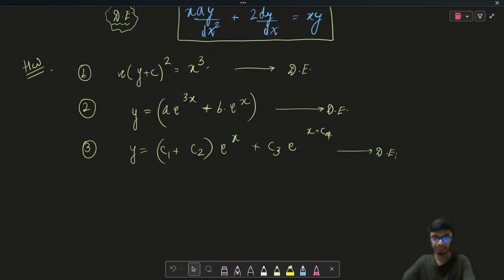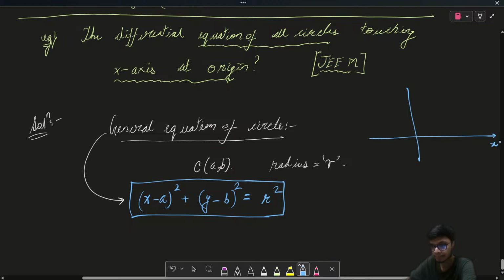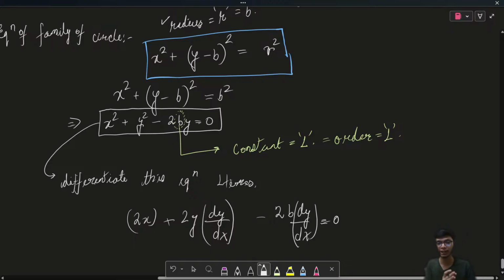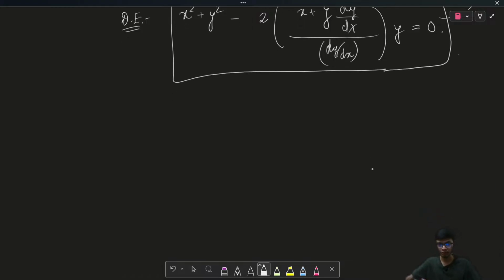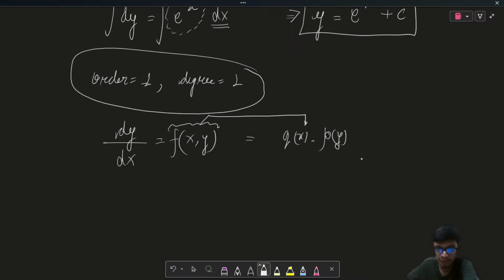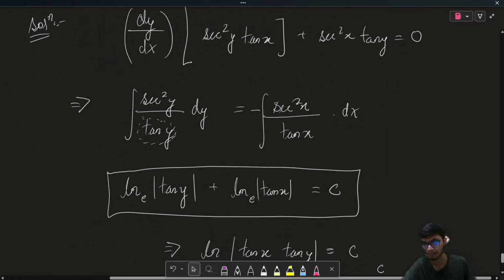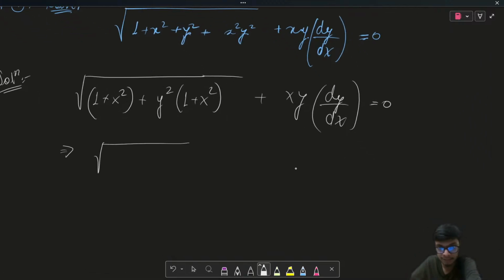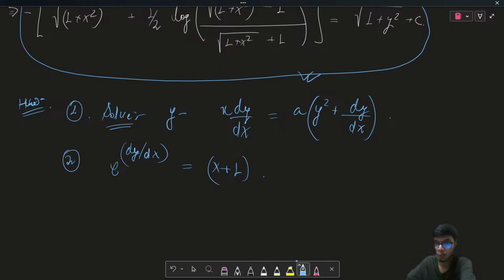L-03 Differential Equation | JEE Mains & Advanced 2026 | Sirsha Sir (IIT Kharagpur)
12th: 97.6%(CBSE) DAV PUBLIC SCHOOL, Maths (100/100), 10th: 95%(ICSE) SJCHSS, JEE MAIN 99.4percentile+ ,JEE ADVANCED (IIT KGP) ,WBJEE : CRL 265
Master Differential Equations with a step-by-step approach for JEE Mains & Advanced 2026.

🔹 Topics Covered:
Basics of Differential Equations
Formation of DE
Order & Degree
Methods of Solving (Variable separable, Linear DE, Homogeneous DE, etc.)
Practice Problems with Tricks
👉 Perfect for Class 11 & 12 students preparing for JEE Mains & Advanced 2026.